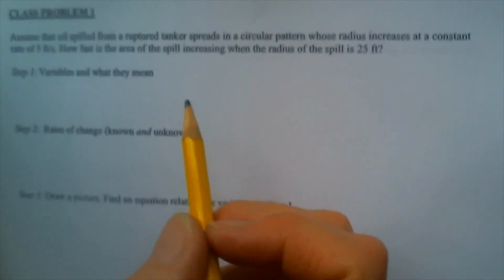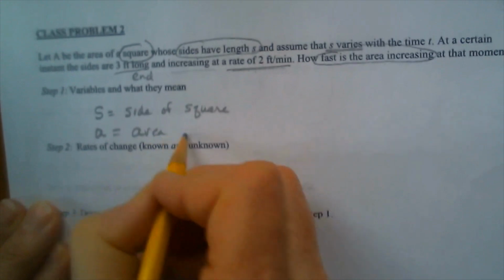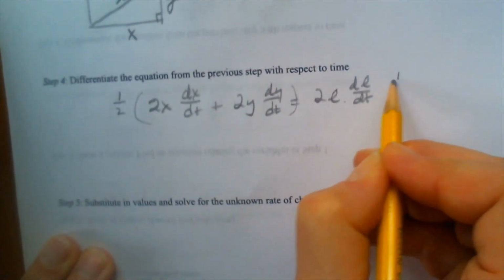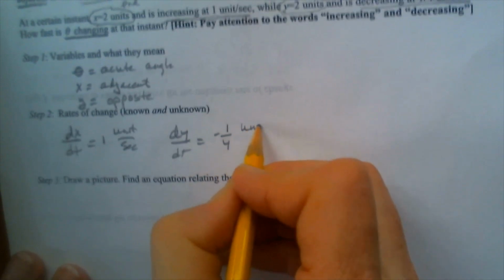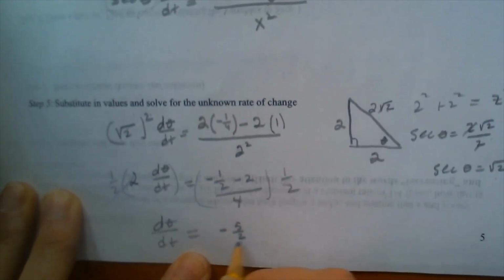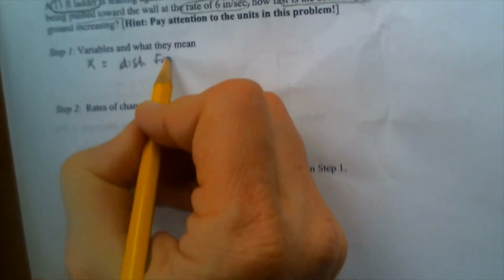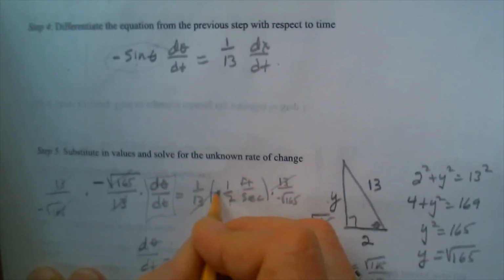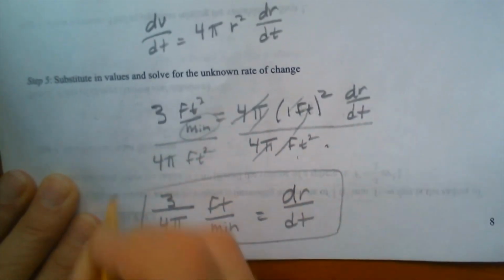PreCalc H - Related rates questions key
The solutions to the 7 related rates questions from worksheets